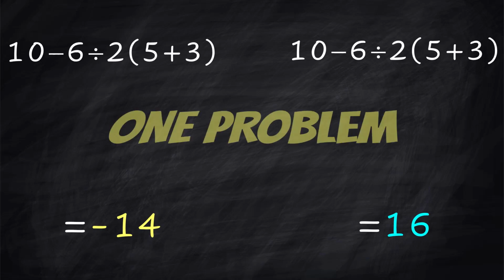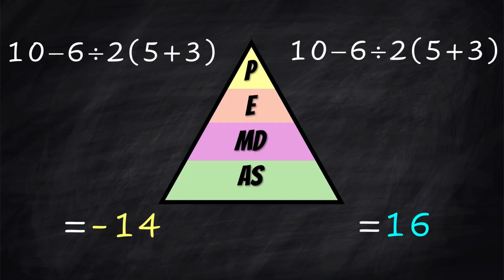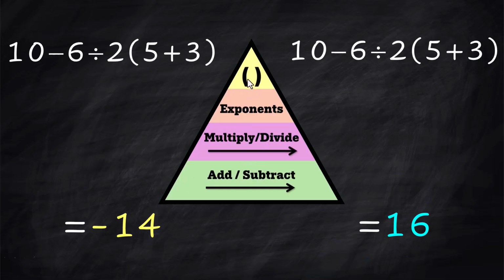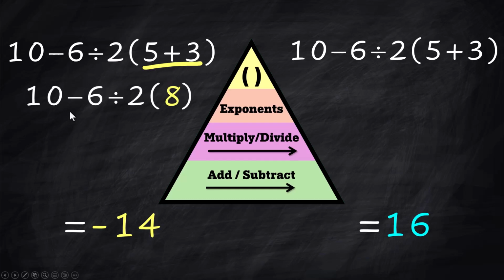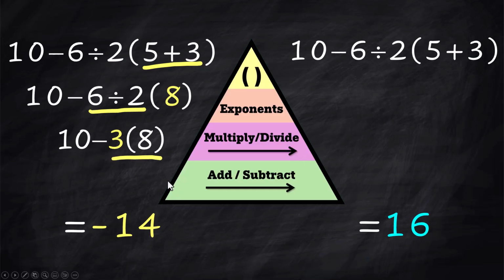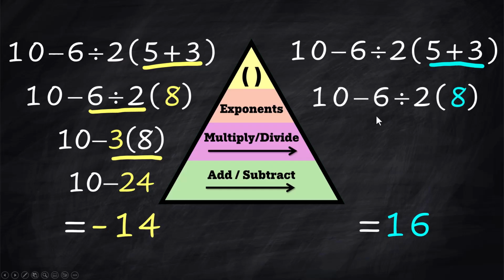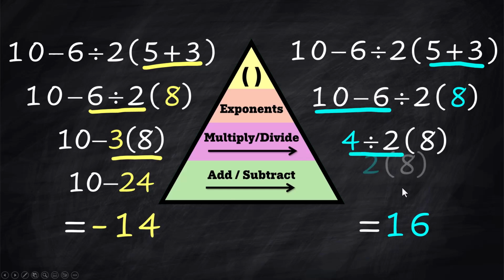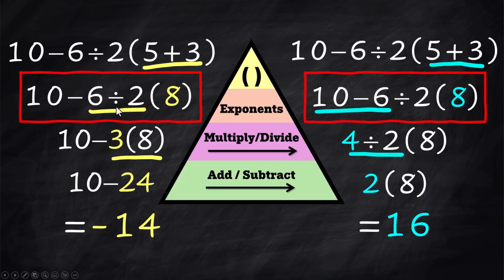The #1 Math Error You're Making Without Realizing